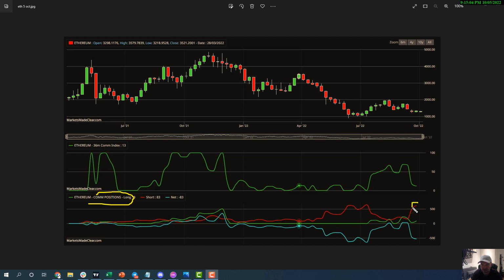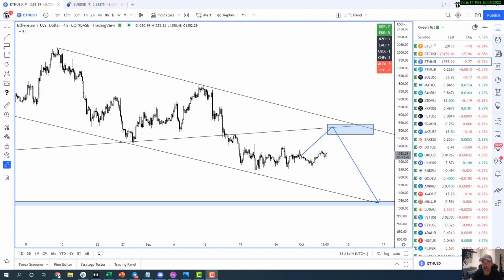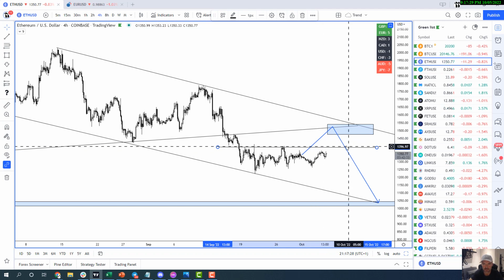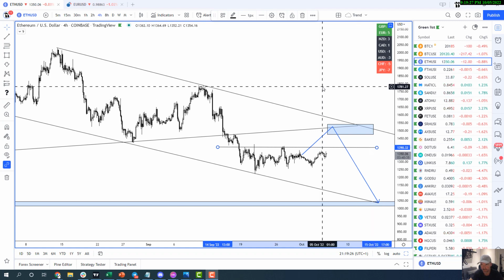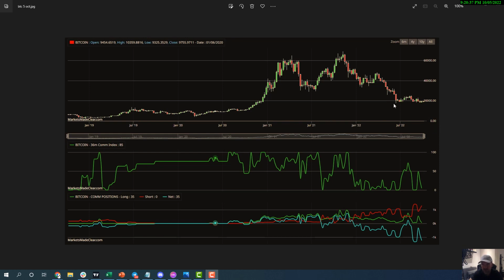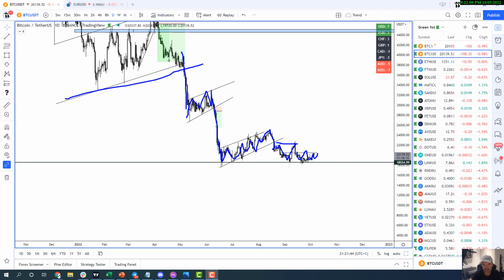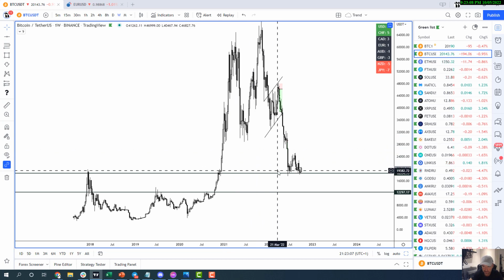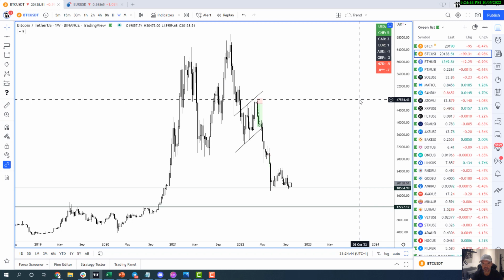Crypto futures market positioned for more downside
In todays video we look at the futures market and identify where we feel the crypto market will be heading.
Watch to the end to see our view on BTC $12k or $25k and ETH $1500 or $1000...

1. FREE ANALYSIS GROUP
2. NEXT AVAILABLE LIVE COURSE
3. 1-2-1 COACHING
4. MASTERMIND GROUPS
5. LIVE DAILY TRADING ROOMS
6. TRADE SETUP GROUP
7. FUNDED ACCOUNTS STARTING AT FROM £10,000 - £100,000